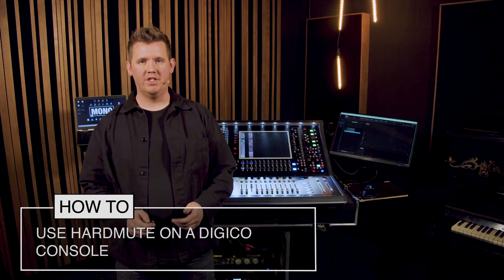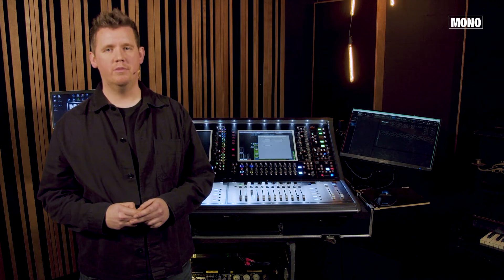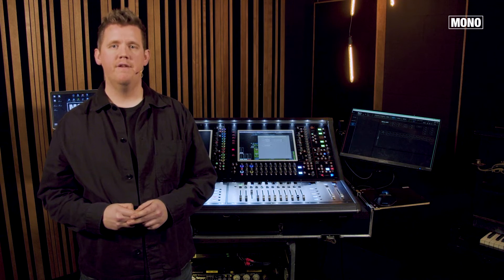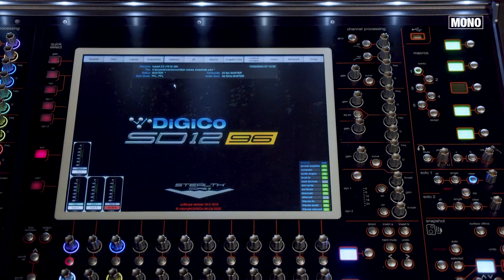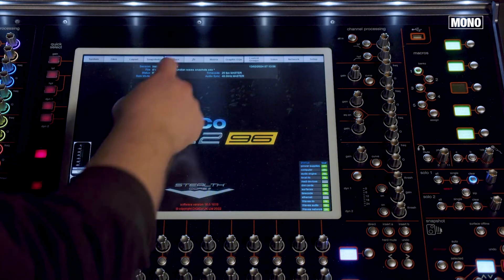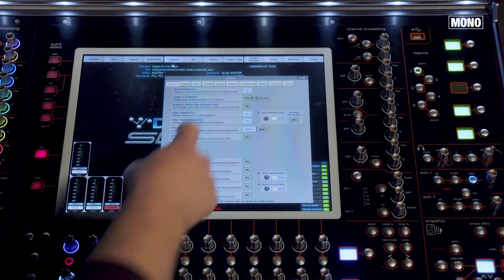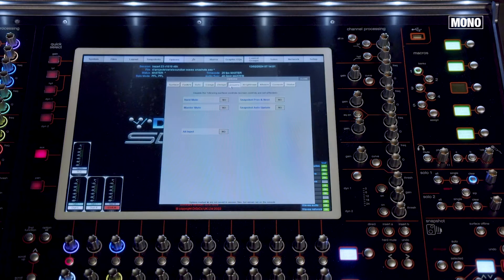How to use hardmute on a DiGiCO SD console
Safety first, master your mute skills by learning how to use hard mute on a DiGiCo SD console. In this video Bart gives a quick explanation.

If you want us to cover any specific topic regarding pro audio, leave a message in the comments! Get in touch!